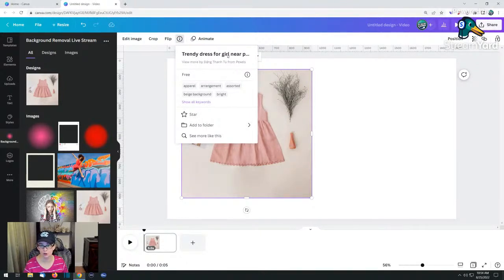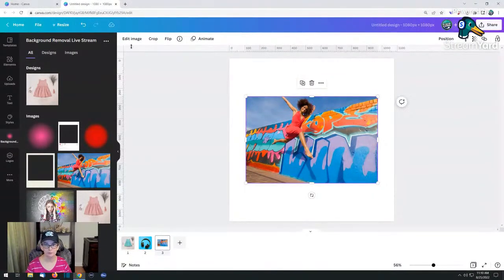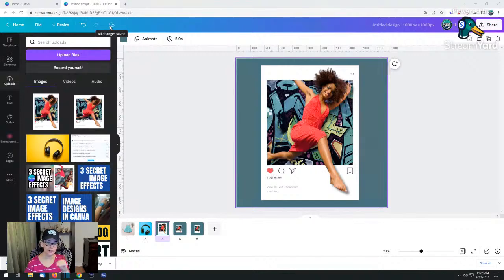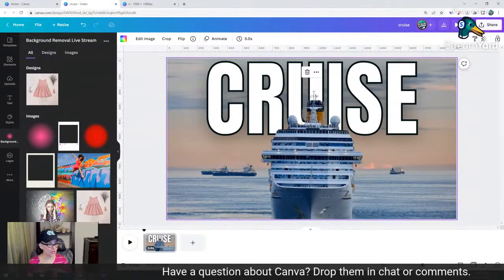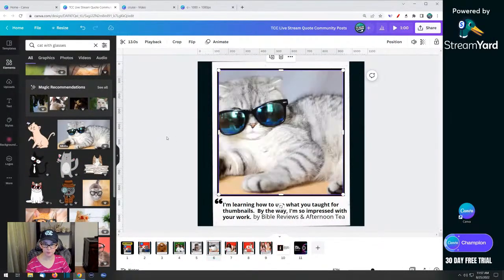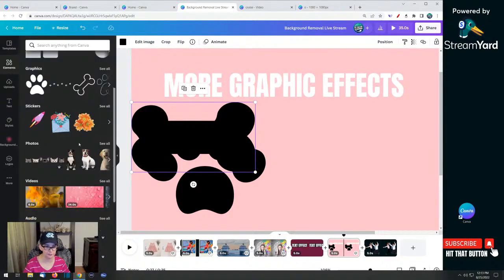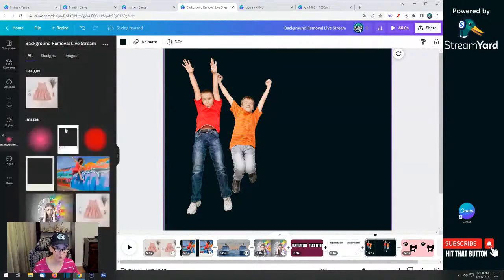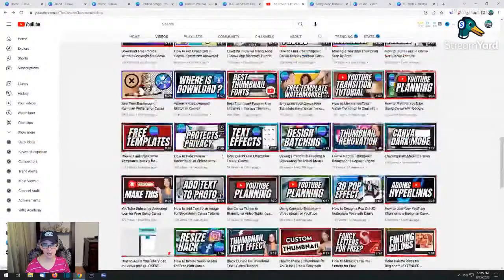This One Easy Canva Trick Can Make Your Images Look Amazing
In this live stream, you will learn at least 7 different ways to use the Canva Pro background remover tool to make your images look amazing.  It's the best image effect in Canva ever.  There are so many things you can do with it and that tool alone can pay dividends in time.  I think you'll agree that sometimes time is even more valuable than money.

You'll learn how to change the color of an image, how to type a text behind an object or person, & learn the very popular 3D Pop Out effect. I even have some more tricks up my sleeves featured during this live stream including a NEW FEATURE that just blew my mind

The best part is that if you watch this LIVE you'll have the opportunity to ask your questions about Canva which will help those watching on the replay.  This stream is for creators that are figuring out how to use Canva or those that have experience but want to refresh or contribute knowledge to others who are just getting started.

❤️ Want to try magical background removal feature showcased in today's live stream?  Give Canva Pro a trial run for 30 days.

❤️ Things you may want to buy mentioned in today's live stream:
Elgato Stream Deck I use for Editing & Streaming

❤️  Today's Featured Music is by CreatorMix.com.
2. (this is the album I used in today's count down timer)

TIME CODES FOR TODAY'S LIVE STREAM:
00:00:00 This One Easy Canva Trick Will Make Images Look Amazing
00:02:25 What Happens if Canva is Down (Canva Status)
00:09:46 How to Use Background Remover in Canva to Change Color of Image
00:16:27 How to Use Canva Resize
00:17:40 How to Use DuoTone Effect in Canva on Uploaded Images (viewer asked question)
00:23:50 How to Make 3D Pop Out Effect in Canva
00:34:20 Does 3D Pop Out Effect Work in Video (viewer asked question)
00:36:45 Audience Check IN
00:39:10 How to Stop the Image from Resetting if You do Multiple Things Canva? (viewer asked question)
00:40:53 Repetition is the Key to Learning
00:44:15 Leap Through Letter Effect in Canva
00:46:25 Why Did The Creator Classroom Remove Canva from Channel Name?
00:48:45 Live Audience Wow Moments
00:50:13 How to Record Yourself in Canva Using Chrome
00:51:20 How to Add Text Behind an Image Effect for Thumbnail
00:57:50 Which Effect is Favorite so far
01:01:00 The 4th Image Effect
01:07:00 NEW FEATURE in Canva that BLEW MY MIND
01:16:00 Live Audience Discussion
01:20:50 Bold Outline Text Effect for Thumbnails
01:26:40 How to Open Up all Photo Effect Options for Graphics in Canva (Cool Trick)
01:39:25 How to use Erase Tool in Canva with Background Remover
01:45:00 Audience Wow Moments & Recommendations
01:50:00 Discussions about free background removal tools
01:55:00 The Top Tip of the Stream & Favorite Features of Canva Pro

✅ Find other ways to connect with The Creator Classroom and see what products/services I use to create the tutorials you love so much.